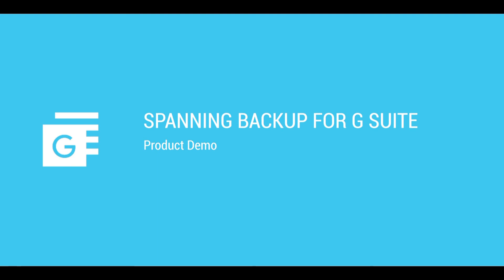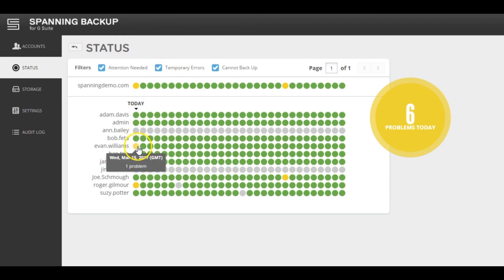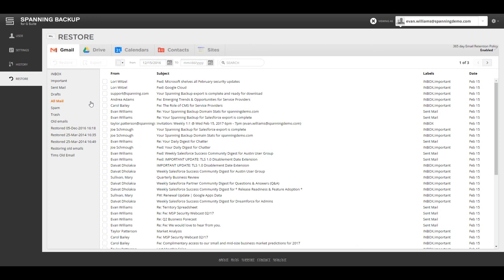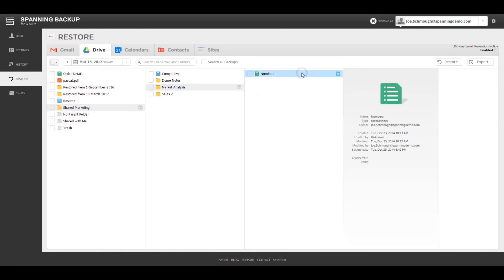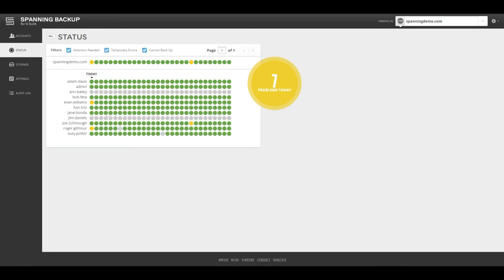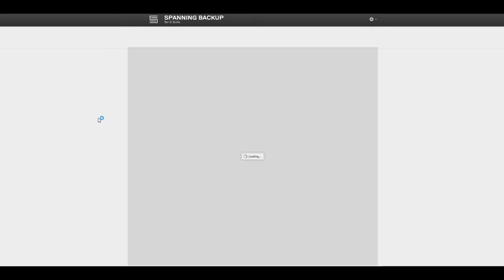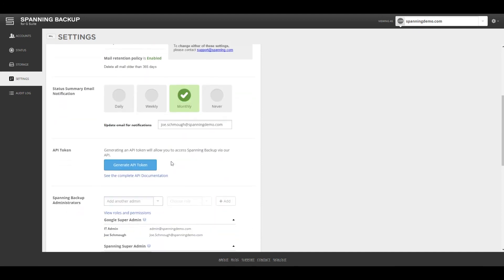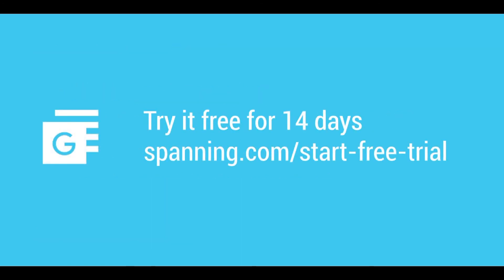Spanning Backup for G Suite: Product Demo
Welcome to Spanning Backup for G Suite!  Start protecting your G Suite data by following along with this tutorial.  Spanning Backup for G Suite performs a daily backup of your Gmail, Drive, Contacts, Calendars, and Sites, and you can easily perform point-in-time restores of that backed up data into your accounts.  Watch this video to learn more.

Table of Contents:
0:30 - Status Tab
1:55 - Impersonating User Accounts
2:25 - Gmail Restore
3:45 - Drive Restore
6:05 - Contacts, Calendars and Sites Restore
6:25 - Admin Console
6:40 - License Manager
7:25 - Admin Settings
8:25 - Audit Log
8:57 - Security